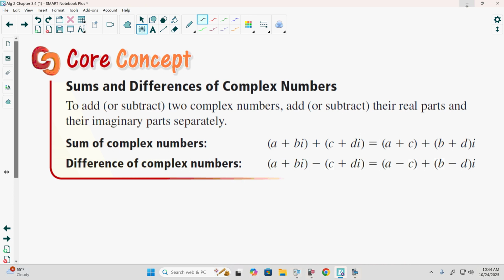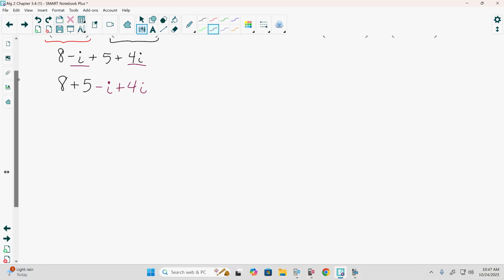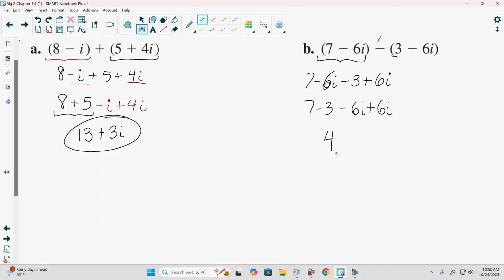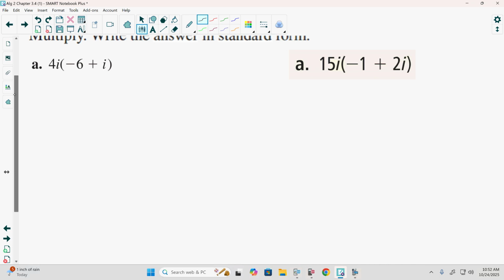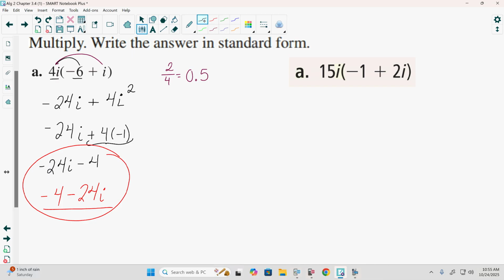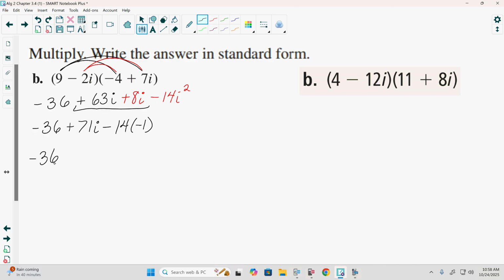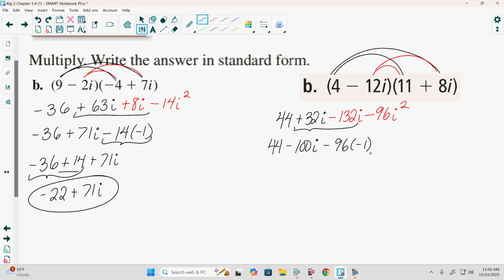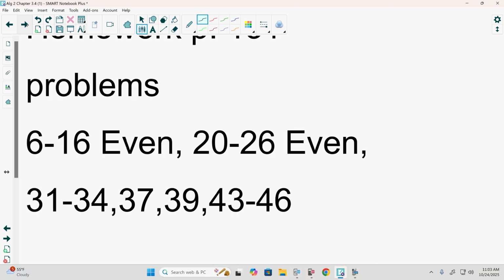Algebra 2 Chapter 3.4 (1b)